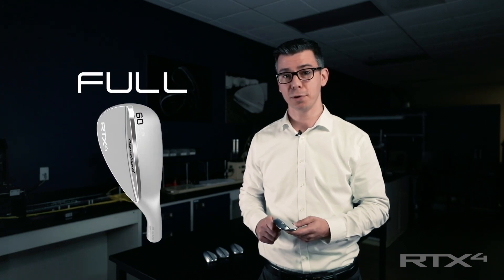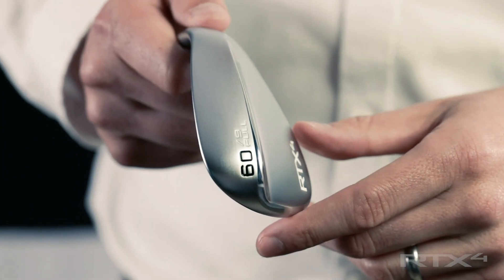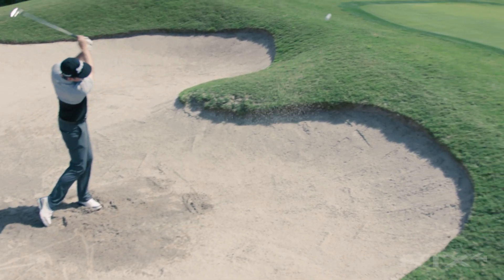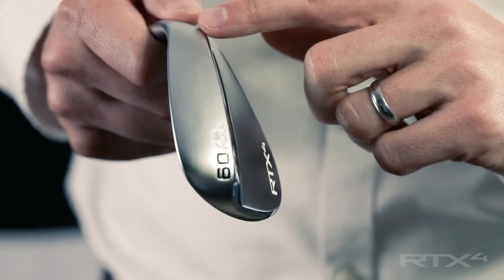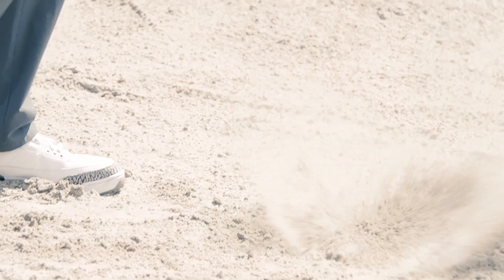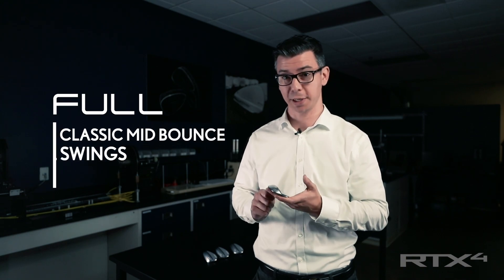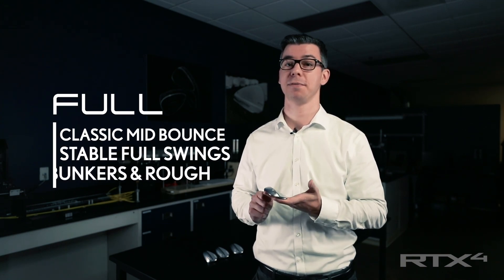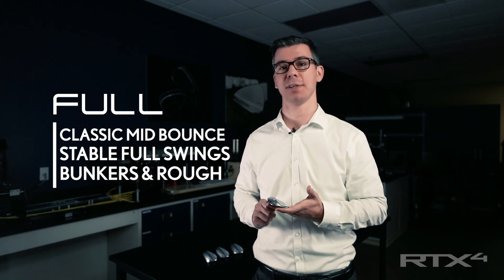RTX 4 FULL | Choosing Your Grinds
This classic full sole design is stable on full shots and adds extra bounce on open face shots, perfect for sand or thick rough.

SWING TYPE
Neutral / Steep attack angle

SHOT TYPE
Perfect for bunker and rough shots

CONDITION TYPE
Medium / Soft

CHOOSE IF YOU:
• Leave medium to large divots
• Want stability on full shots
• Like a traditional sole design
• Prefer added bounce in sand and thick rough

AVAILABLE LOFTS:
• 56˚
• 58˚
• 60˚